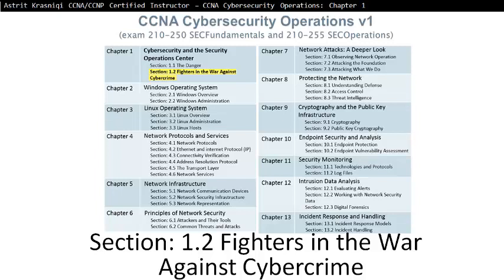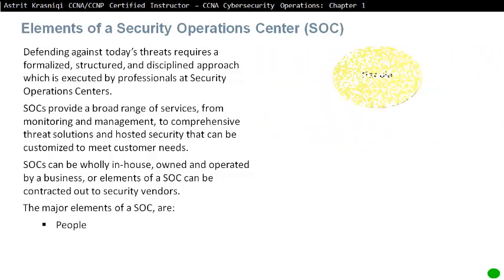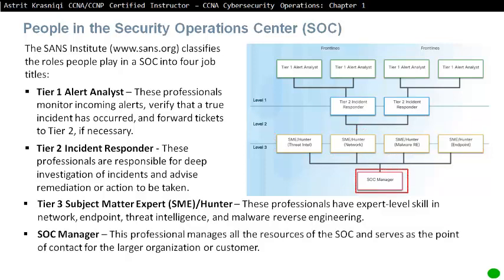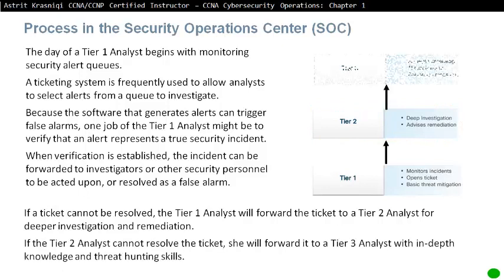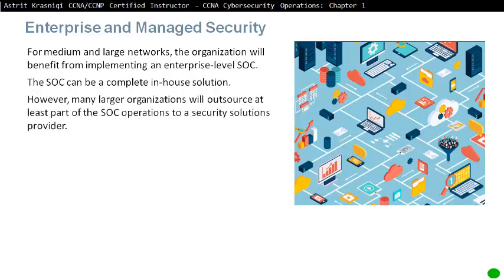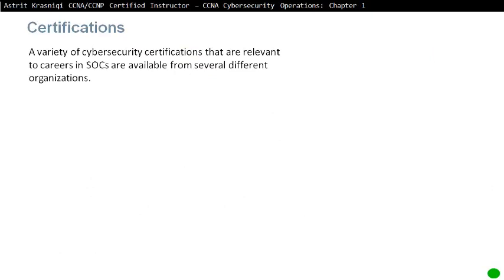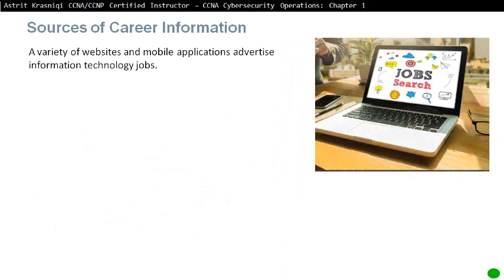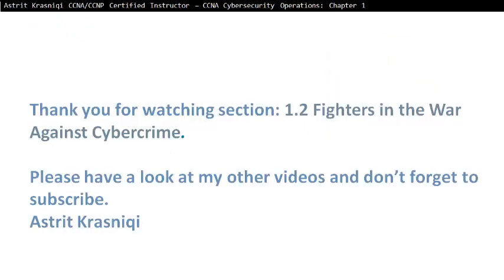1.2 Fighters in the War Against Cybercrime - CCNA Cyber Ops Chapter 1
Section: 1.2 Fighters in the War Against Cybercrime
Upon completion of this section, you should be able to:
Explain how to prepare for a career in Cybersecurity operations.
Explain the mission of the security operations center (SOC).
Describe resources available to prepare for a career in Cybersecurity operations.